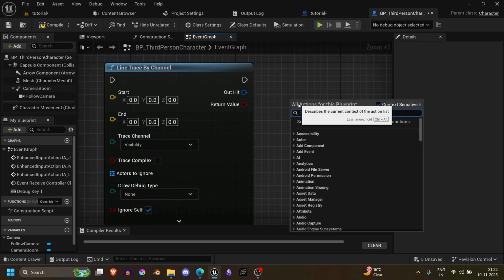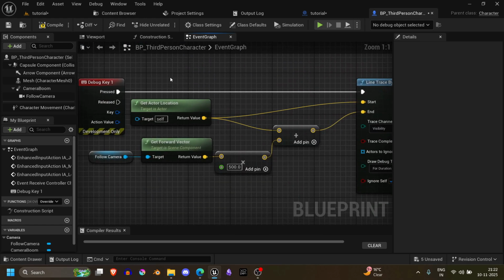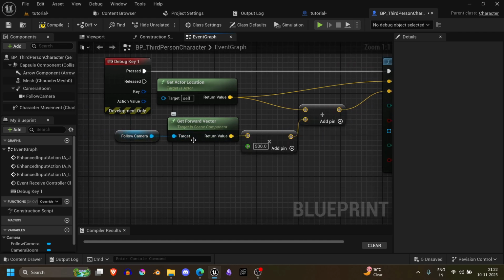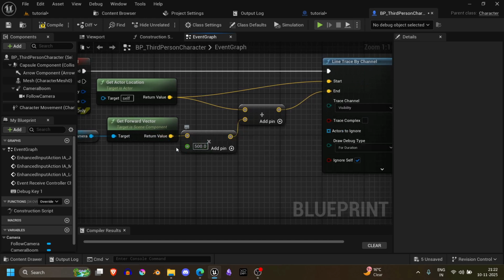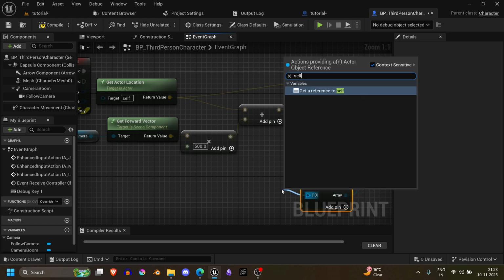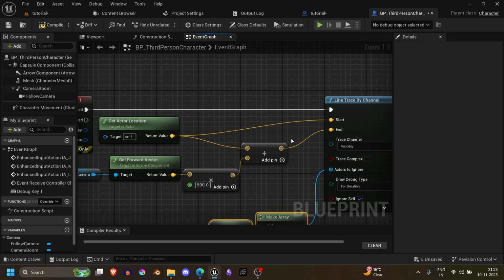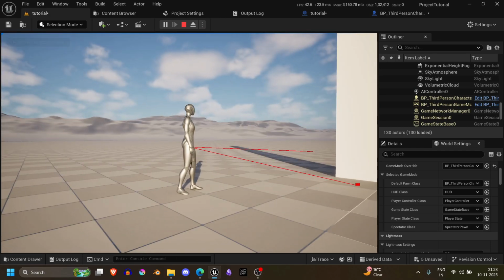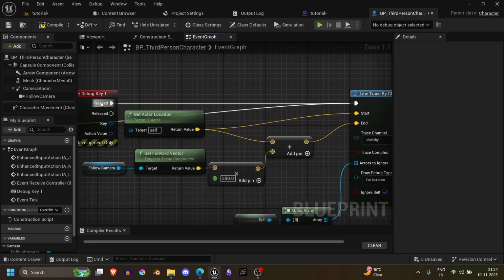How Do I Detect What I’m Looking At in UE5?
In this Unreal Engine 5 Blueprint tutorial, we break down Line Trace by Channel — one of the most important tools for interaction, hit detection, and gameplay logic.

You’ll learn how to use Line Trace by Channel to:

Create hit-scan weapons (guns, magic beams, etc.)

Interact with objects (doors, pickups, levers)

Detect what’s under the player (ground checks, ledges)

Check line of sight for AI and visibility

Handle camera obstacles and dynamic camera collisions

Aim at targets from the camera or weapon socket

Trigger effects (decals, particles, sounds) based on hit surface

We also cover:

• How Line Trace by Channel actually works internally
• Setting up Start and End from the player camera or mesh
• Using Break Hit Result (Hit Actor, Impact Point, Normal, etc.)
• Collision presets, trace channels, and object responses
• Ignoring specific actors (like the player) in the trace
• Using debug lines to visualize your traces
• Common mistakes that cause traces to “miss”
• When to use Line Trace vs Sphere Trace or Multi Line Trace

By the end, you’ll be able to use Line Trace by Channel confidently for weapons, interaction, AI, and general gameplay systems in your UE5 projects.